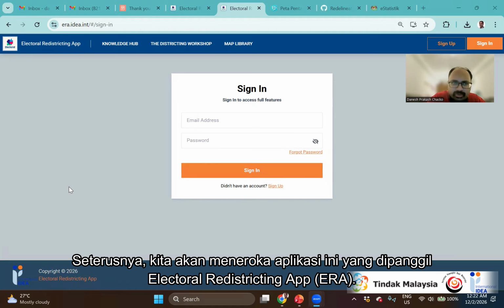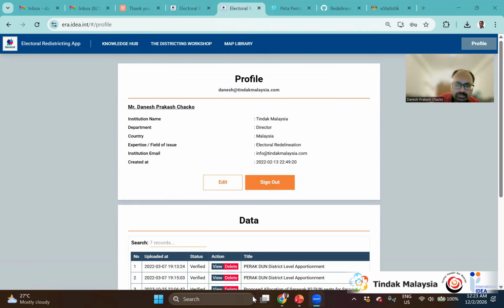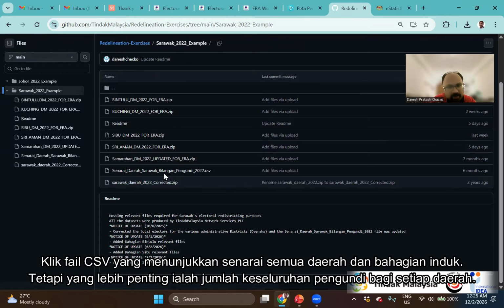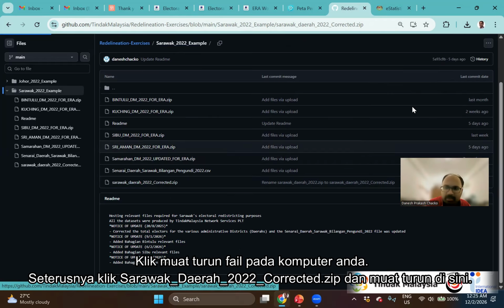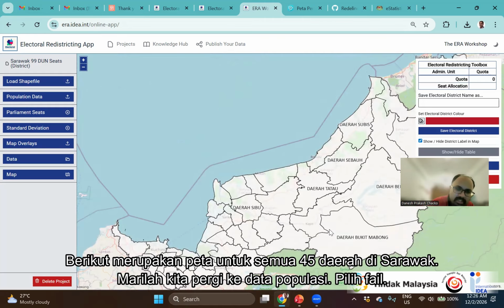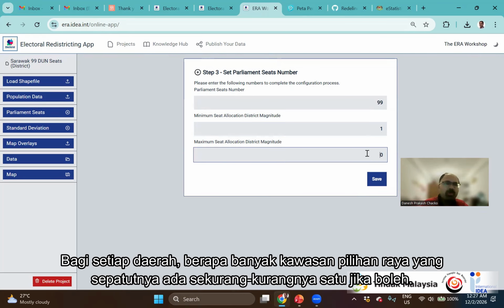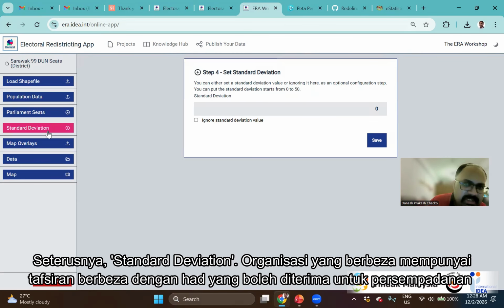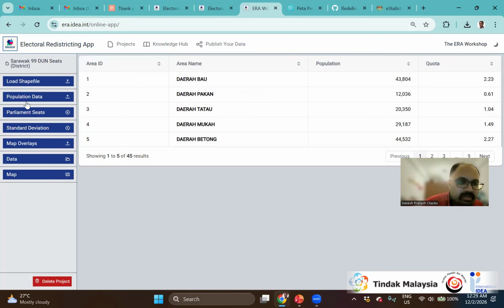ERA Training (Step 1A) - Allocate Sarawak Constituencies to Districts Setup by Tindak Malaysia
You will be introduced to a redistricting tool called the Electoral Redistricting App (ERA). Today, we will learn how to apportion (allocate) DUN constituencies to the various districts of Sarawak. Although the term "number of Parliament Seats" appears in the ERA tool, we should treat it as the number of DUN seats.

The concepts shown in the video above, while they reflect 2022 datasets, remain applicable to the latest file using 2026 data

This is part of the training video series on the application of the Electoral Redistricting App for fair redelineation

The video project was possible in collaboration with Rise of Social Efforts (ROSE) and with funding from International IDEA.

Speaker: Danesh Prakash Chacko
Video Editor: Mun Hao Yoong